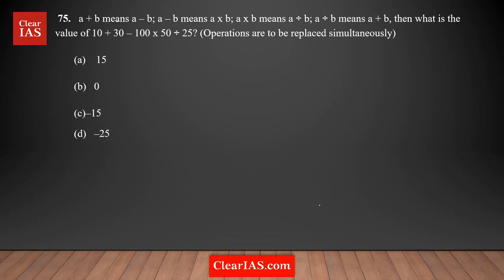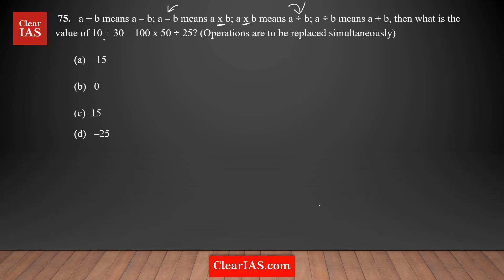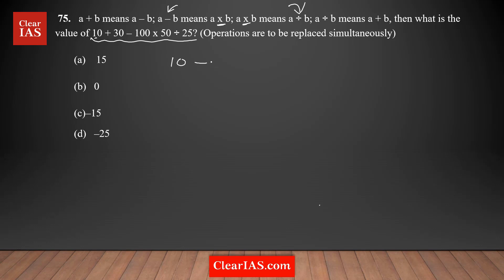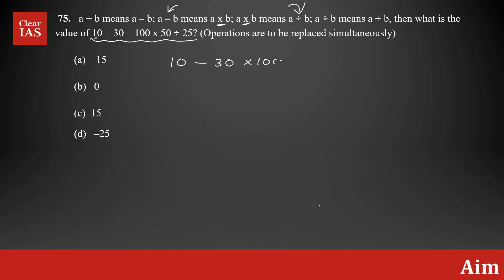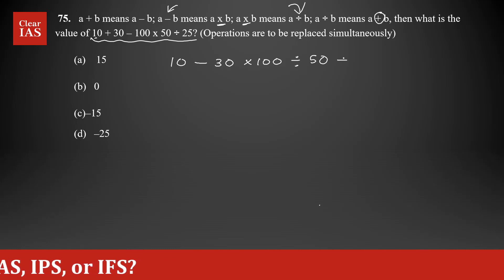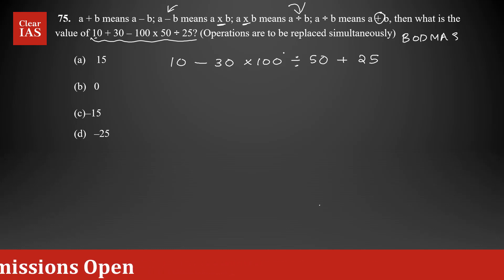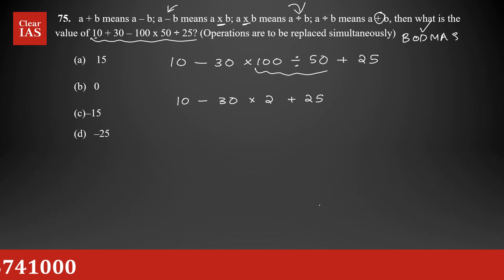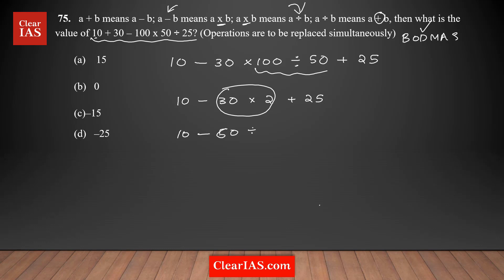a + b means a - b; a - b means a x b; a x b means a/b; a/b means... | CSAT 2024 | UPSC | ClearIAS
a + b means a - b; a - b means a x b; a x b means a/b; a/b means a + b, then what is the value of 10 + 30 - 100 x 50 / 25? (Operations are to be replaced simultaneously)